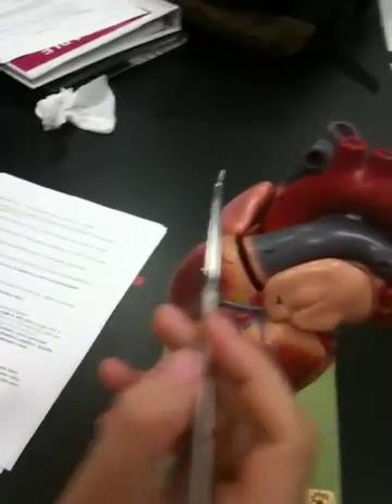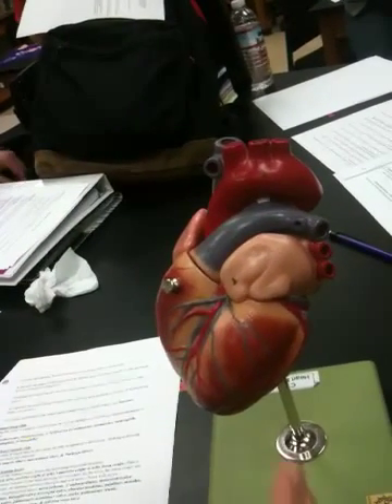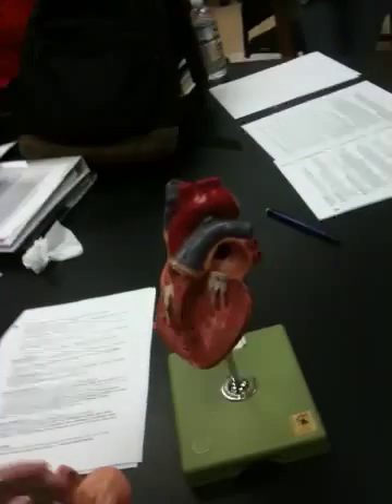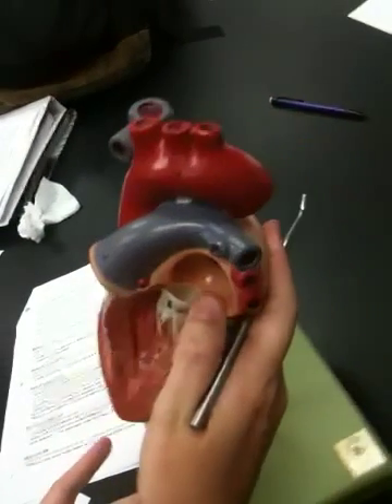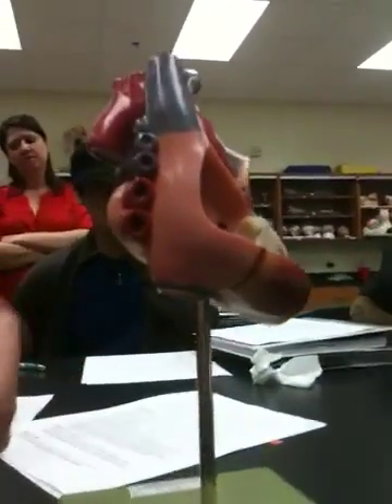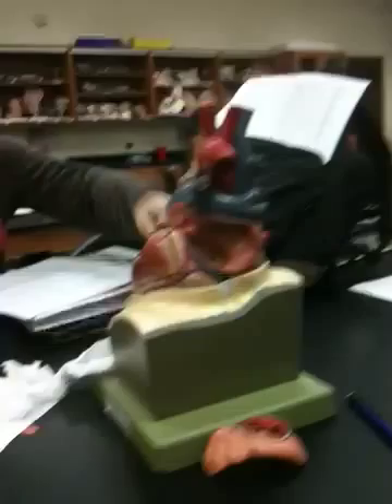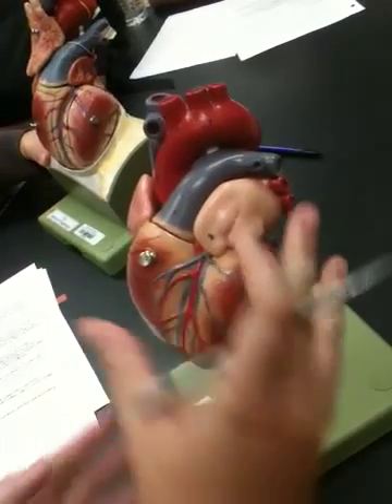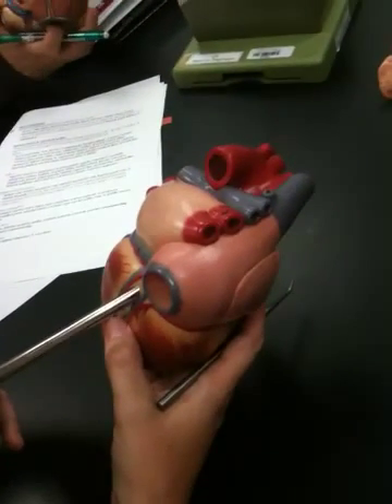Human heart model